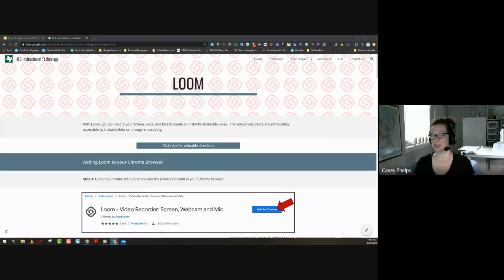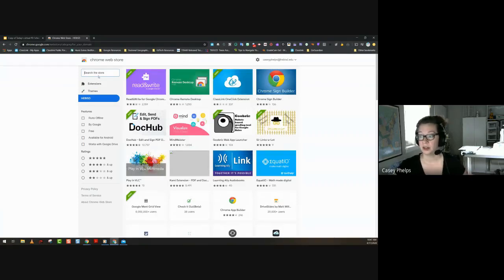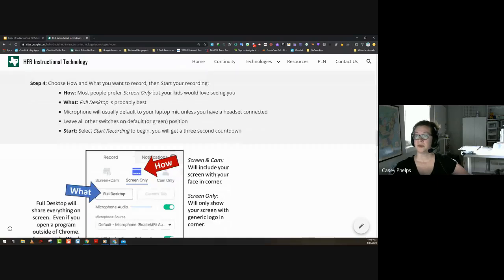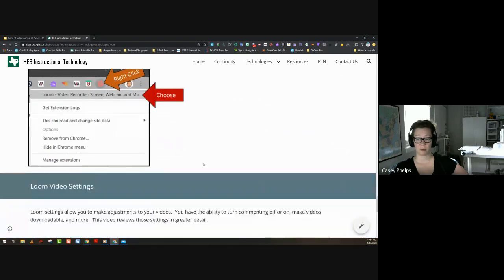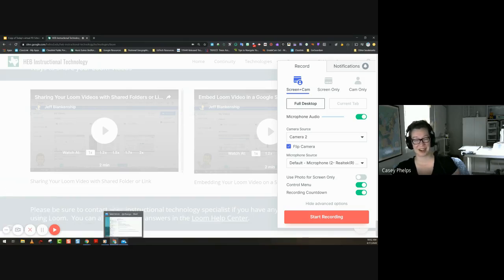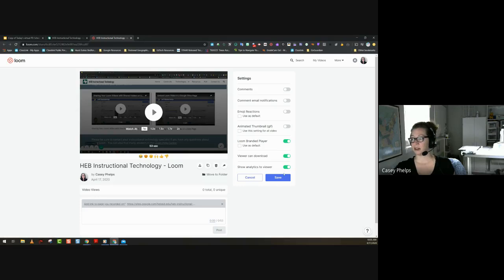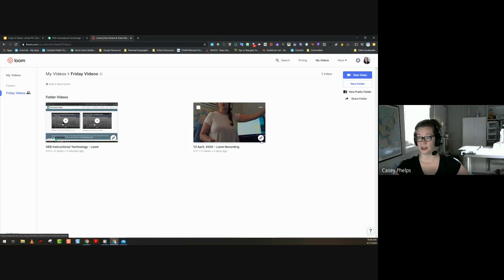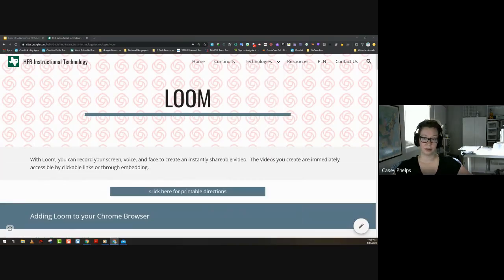Using Loom for videos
Agenda:
How to install
Sharing links
Finding your videos
Organizing your videos in Loom